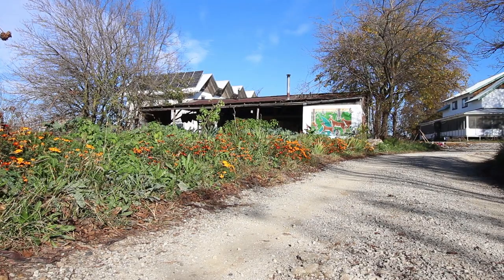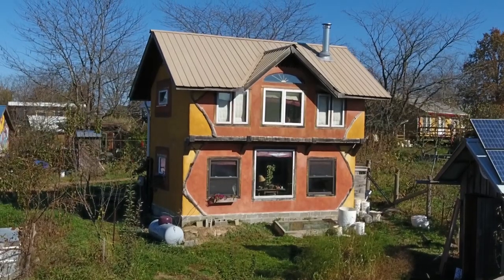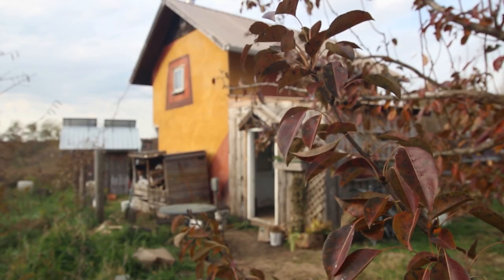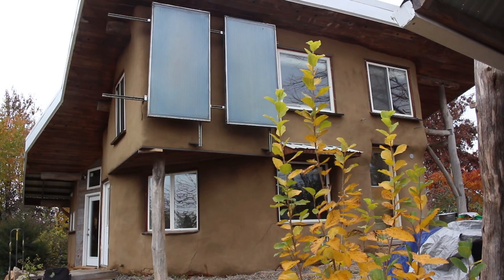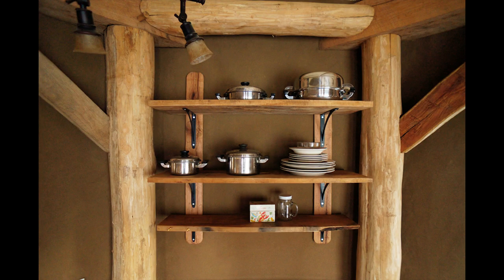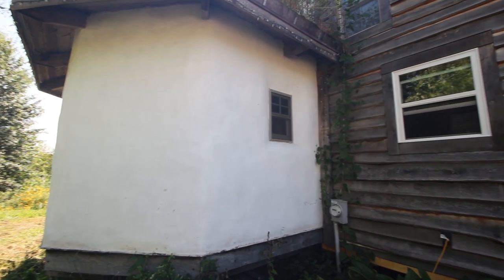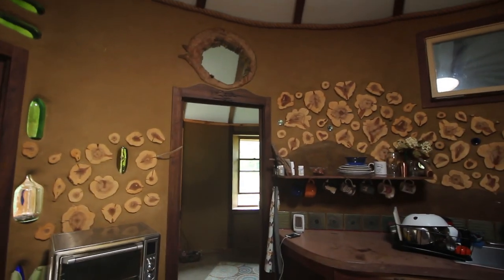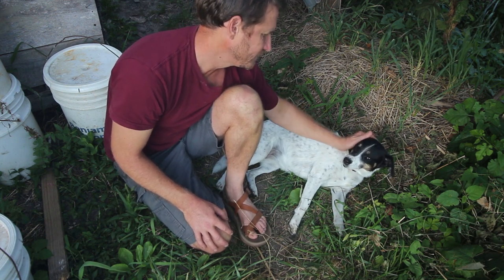5 Incredible Natural Buildings at a Radical Ecovillage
This is a tour of 5 of my favorite natural buildings at Dancing Rabbit Ecovillage. DR has nearly 40 natural buildings, making it one of the largest collections of natural buildings in one place in all of north America. There's strawbale buildings, cob, earthen and lime plaster, earthen floors, timberframing, cordwood masonry, rocket mass heaters, wattle and daub, and light clay straw. And some of these are pretty swanky houses.

0:00 Intro
2:10 The Flouch, my house
4:43 The Nestle
6:57 Woodhenge
9:16 Strawtron
12:19 Cat's Cradle